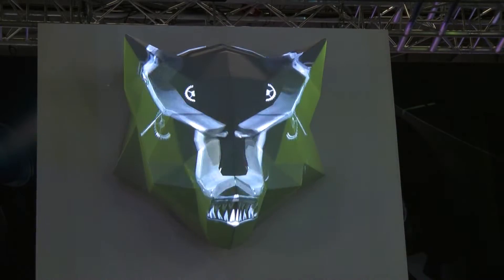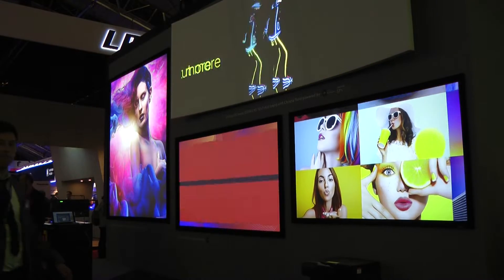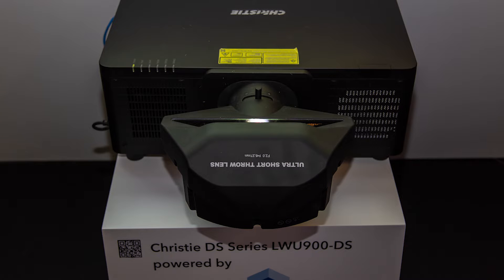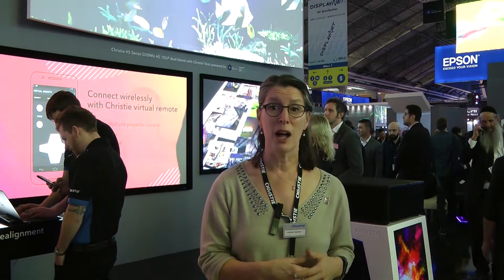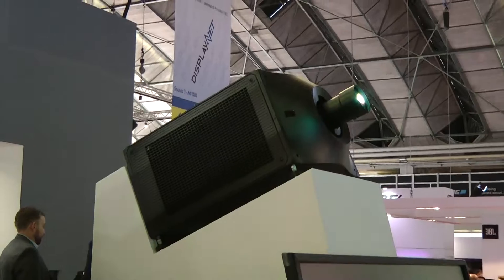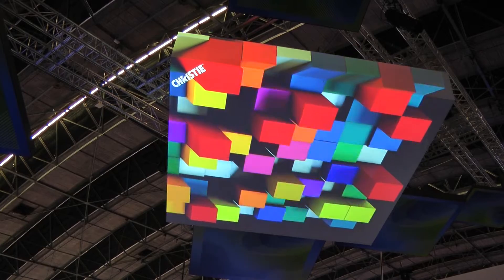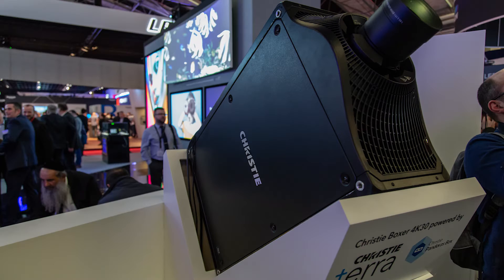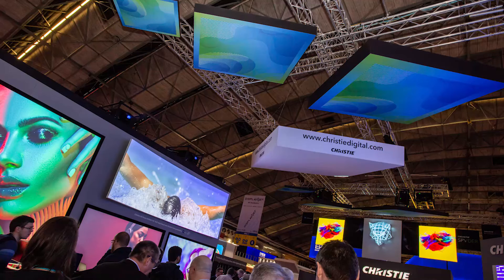Новинки Christie на ISE 2019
Компания Christie показала на выставке Integrated Systems Europe 2019 ряд новинок. На стенде компании был представлен широчайший ассортимент проекционных решений, начиная от достаточно бюджетных моделей для корпоративного применения и заканчивая проекторами для сценических инсталляций и арендного рынка.